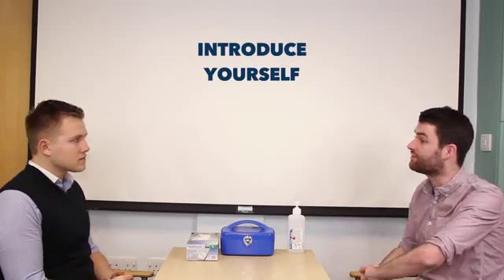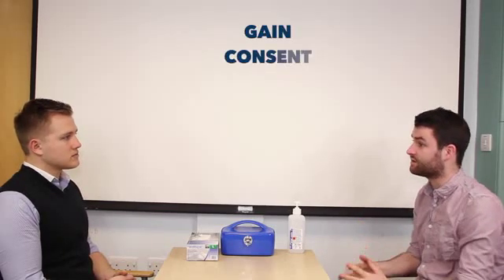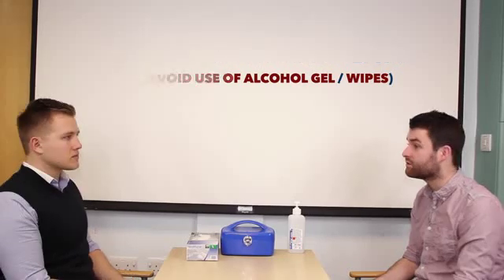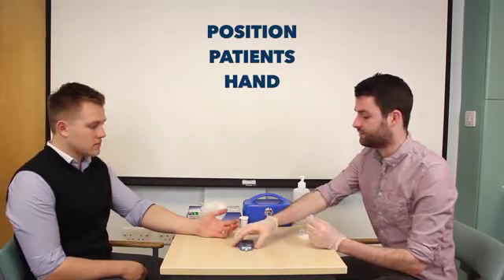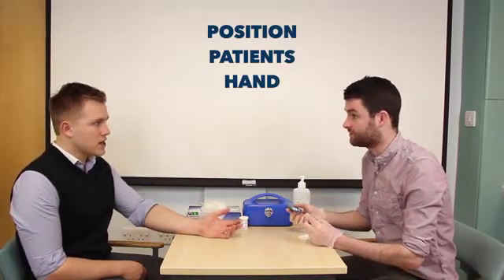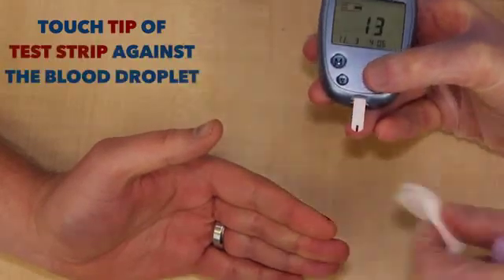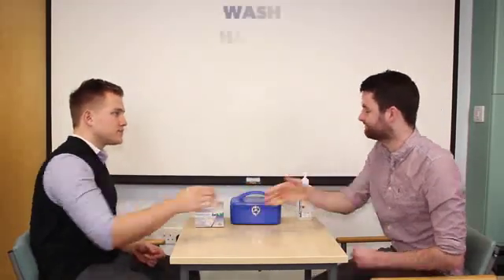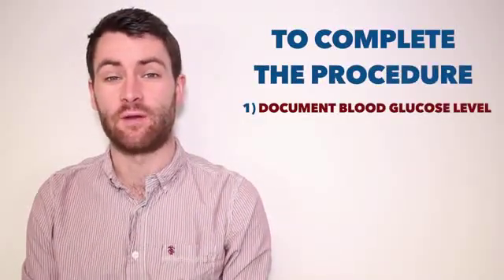Blood glucose measurement OSCE Guide YouTube 360p